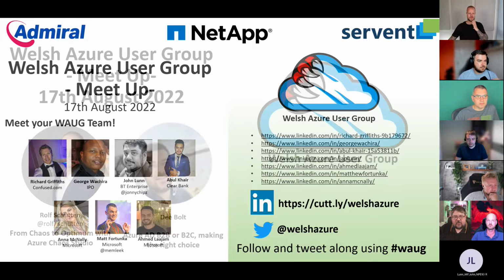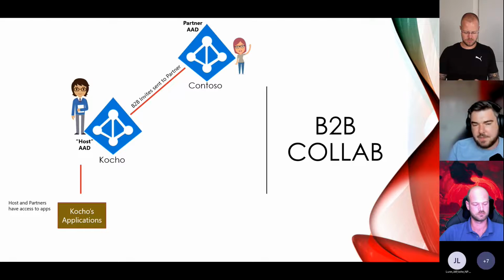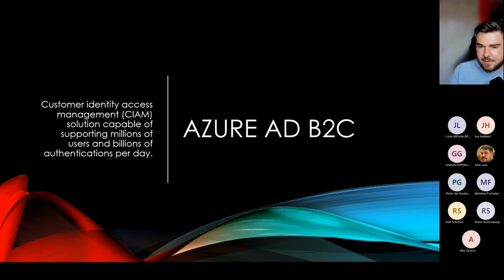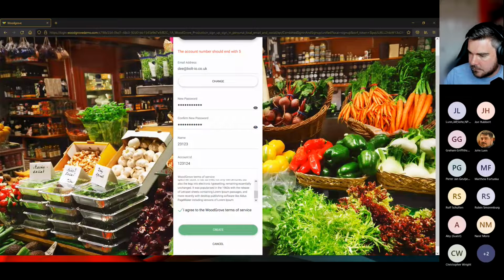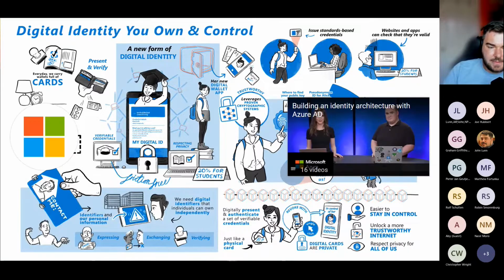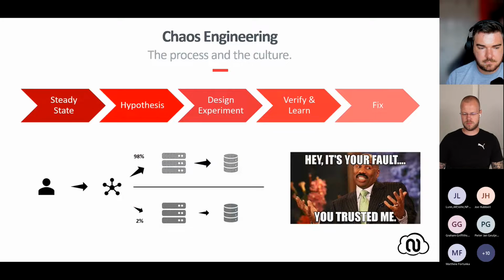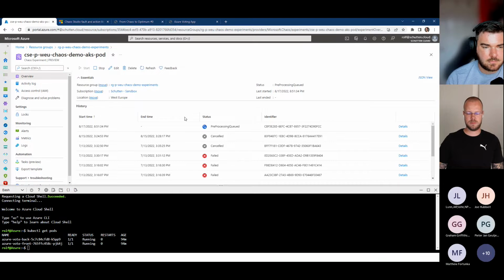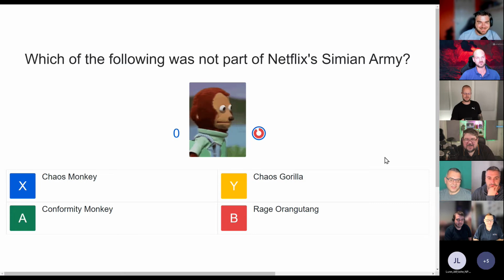Welsh Azure User Group - August 2022 Event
It was the day of our Welsh Azure User Group WAUG August 2022 meet up and we had yet another two amazing speakers join us with Dee Bolt to talk us through Azure B2B and B2C Identities and some exciting news on Verified Identity, and then Rolf Schutten to give us an amazing overview of Azure Chaos Studio and what Chaos Engineering is all about.

6.30pm – Welcome and House Keeping

00:04:39 6.45pm – Dee Bolt – Azure AD B2B or B2C, making the right choice

01:03:44 7.30pm – Rolf Schutten – From Chaos to Optimum with Azure Chaos Studio

8.15pm – Quiz Time

8.30pm – Event End

The evening went superbly and we had great engagement thank you to all that attended!